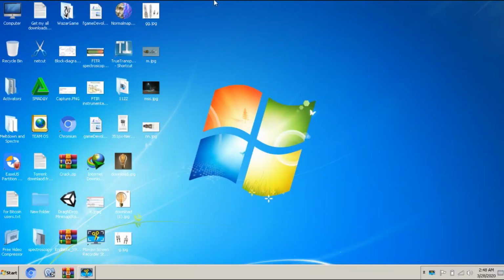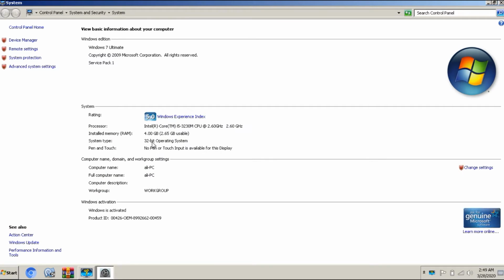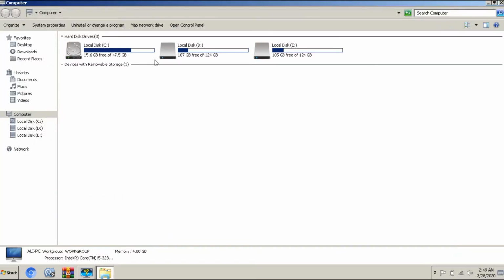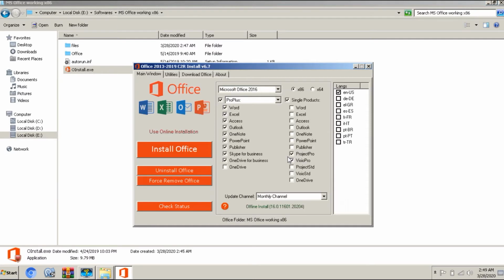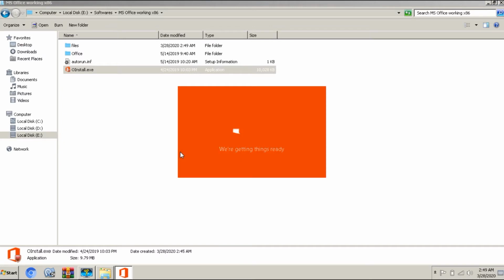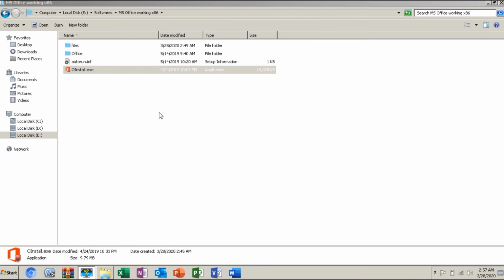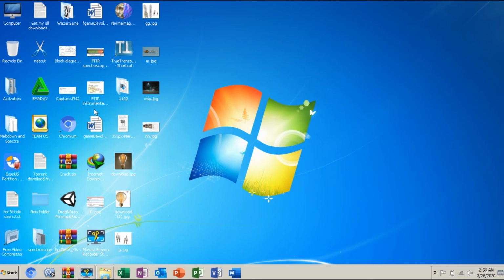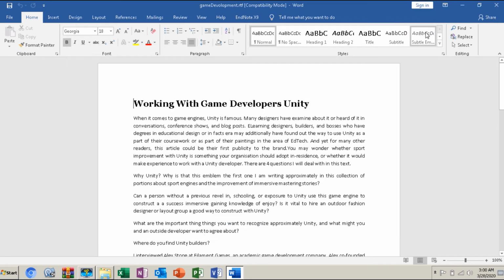Ms office 2016 2019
in this video, I have how to install and activate Microsoft MS Office 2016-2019 Office 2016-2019